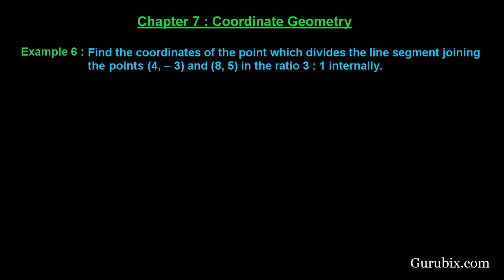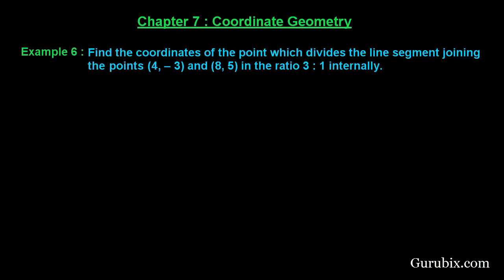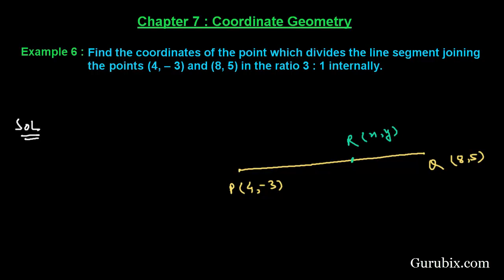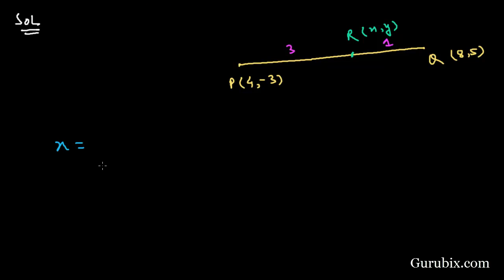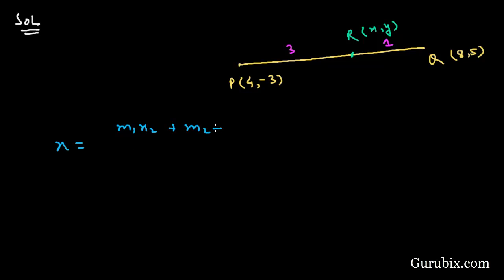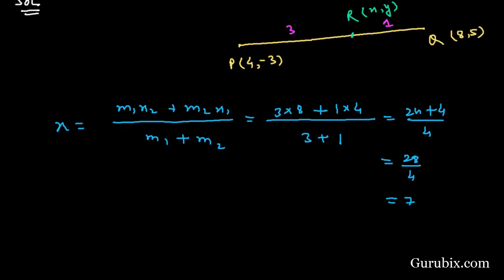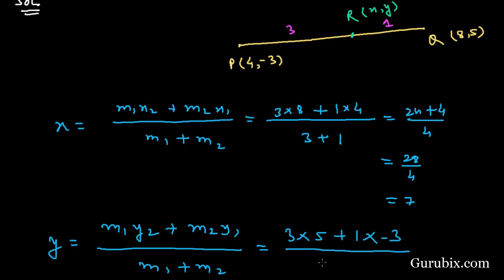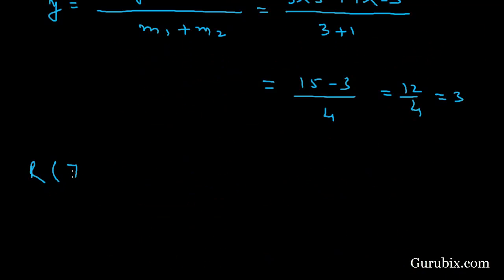Expl 6 : Find the coordinates of the point which divides the line... Ch 7 | Math for Class X CBSE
In this video, we have solved the question" Find the coordinates of the point which divides the line segment joining the points (4, - 3) and (8, 5) in the ratio 3 : 1 internally."